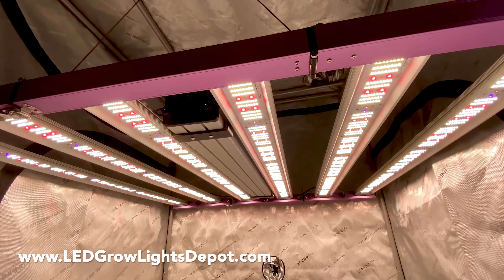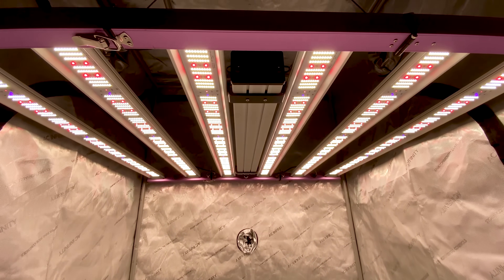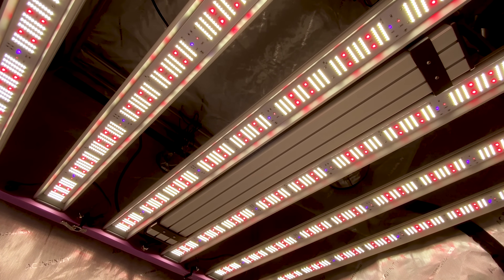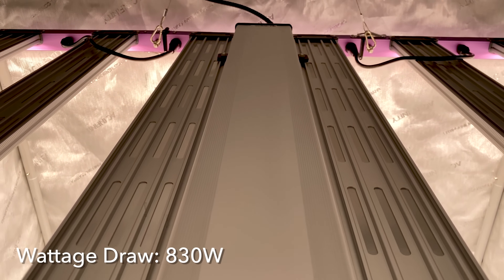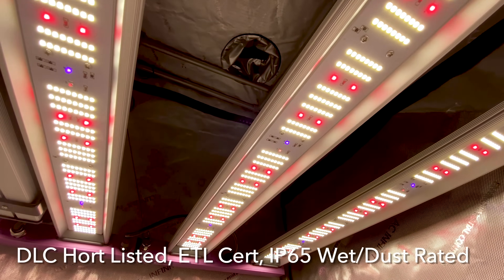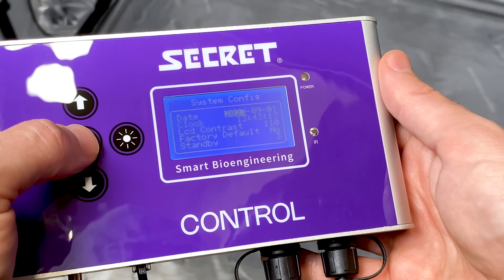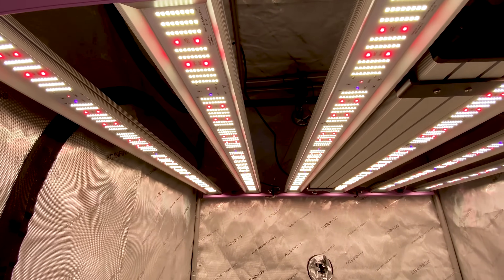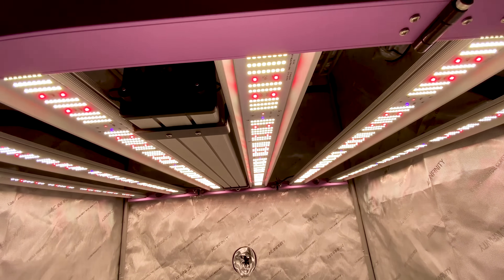Secret Lighting SL-830 LED Grow Light Review | UV/IR CONTROL!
I was not paid for this review. All words and opinions are my own.